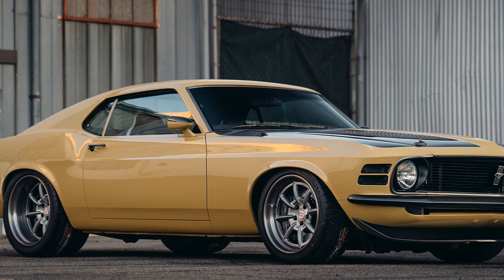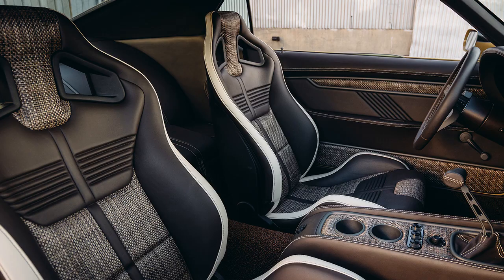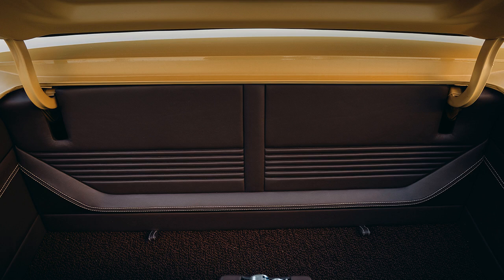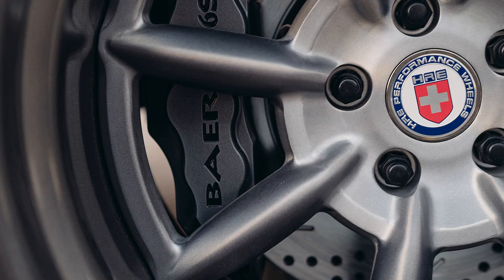[Car Review]Robert downey jr.’s custom 1970 ford mustang boss debuts at sema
Free Price Quote From a Local Dealer The 1970 Ford Mustang Boss 302 has always been a looker, but th...
Robert downey jr.’s custom 1970 ford mustang boss debuts at sema